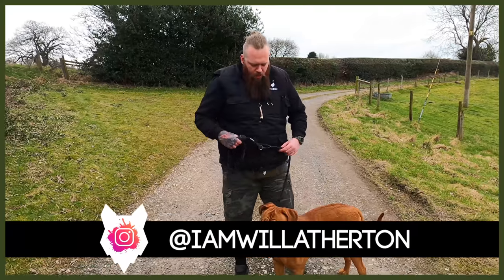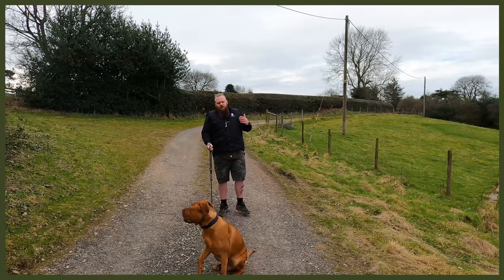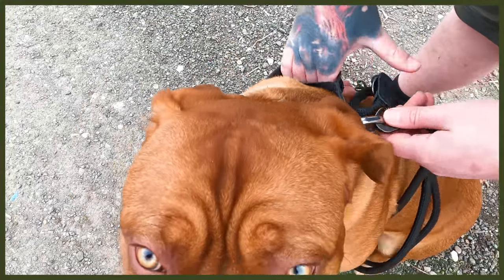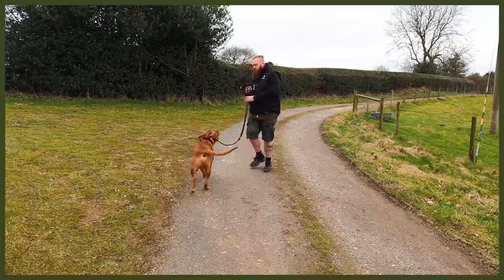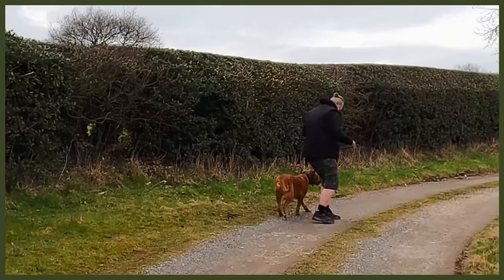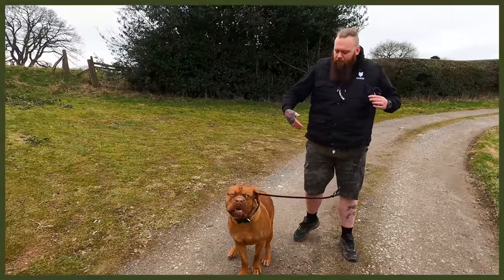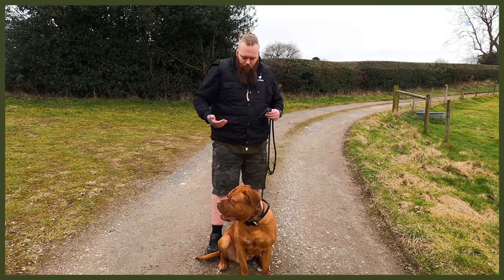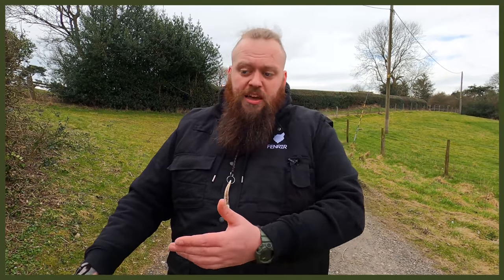How To Stop Your Dog PULLING On The Leash - EXTREME CASE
How To Stop Your Dog PULLING On The Leash - EXTREME CASE. Having a dog pull on the leash can be hard to deal with and when it is a strong breed like the Douge De Bordeaux Will works with today it can be very dangerous. Will shows how to deal with this in todays video.

OUR PRODUCTS:
Fenrir Ragnar Harness

These videos are made and aimed at adults in a stage of their life to purchase or adopt a dog, we want to help them choose the right breed and become excellent canine leaders to help end the number of dogs that end up in shelters.